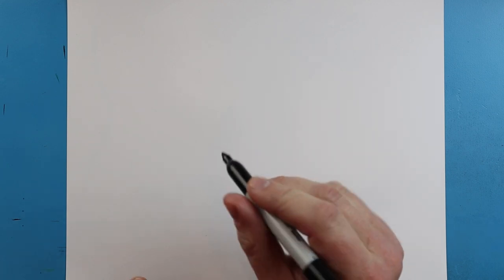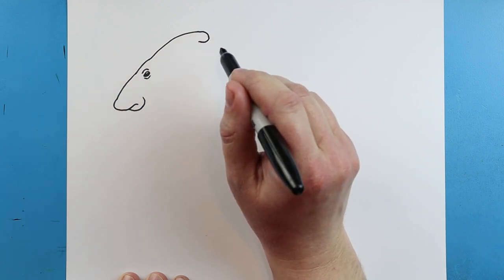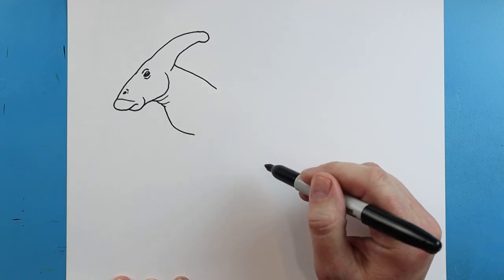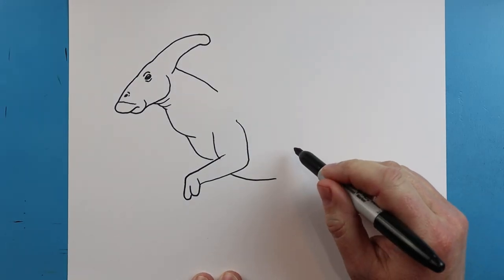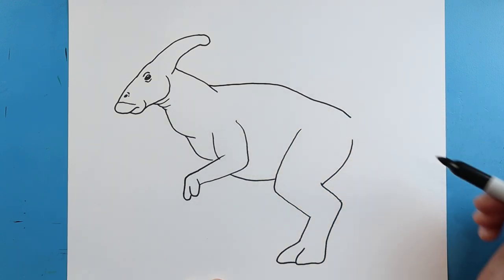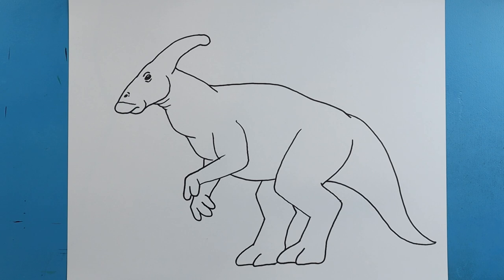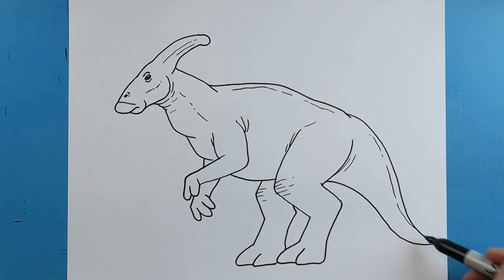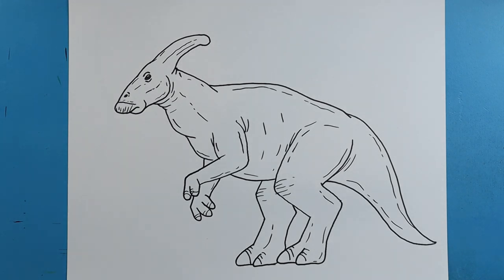How to Draw a PARASAUROLOPHUS from JURASSIC WORLD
Step by step video on how to draw a PARASAUROLOPHUS from JURASSIC WORLD DOMINION

Here we go!!  Time for another fun Jurassic World Dominion dinosaur drawing!!  This time it is the really cool Parasaurolophus dinosaur.  This dinosaur has been in the Jurassic Park franchise all the way back to the very first movie!  It has popped up in several of the other movies and now looks to have a bigger role in Jurassic World Dominion!!  Right now we have drawn lots of cool dinosaurs on Art Land like baby blue, therizinosaurus, pyroraptor, gigantosaurus, queztalcoatlus, and more!  If you have more ideas let me know and I would be happy to draw them!!!